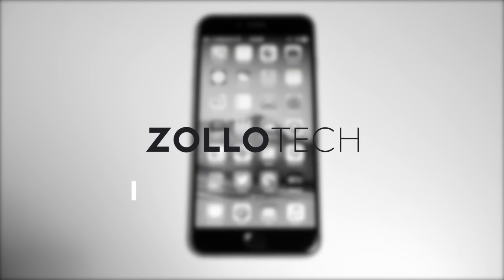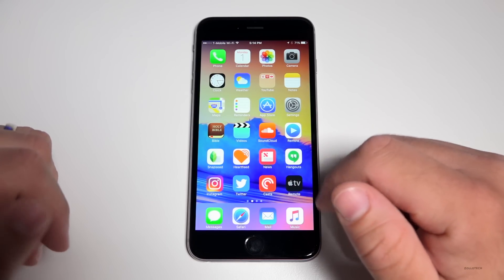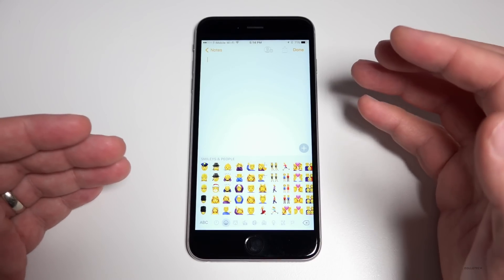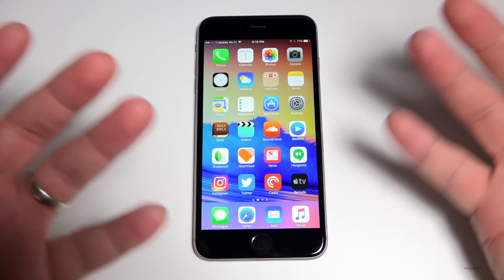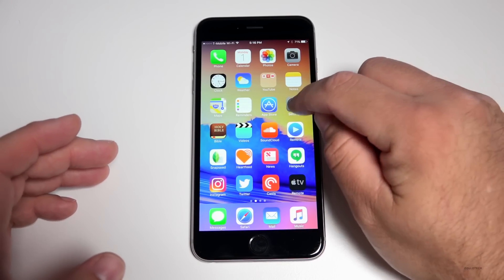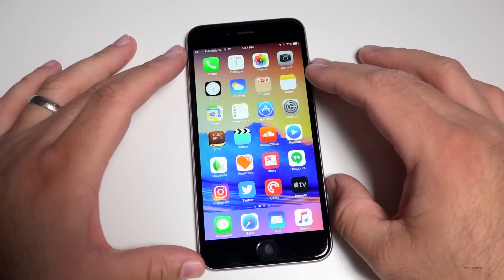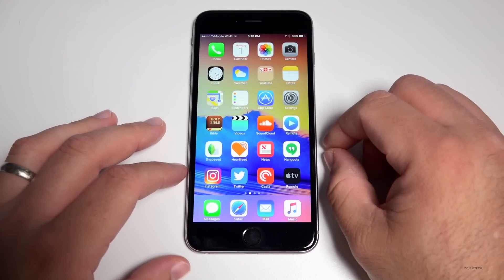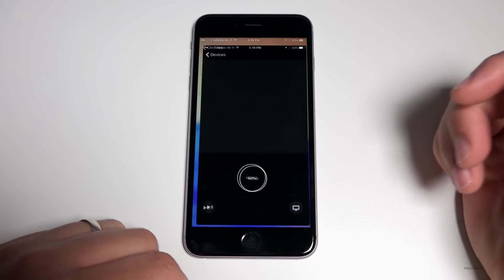iOS 10 Beta 4 - What's New?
I show you all the new changes in iOS 10 Beta 4.